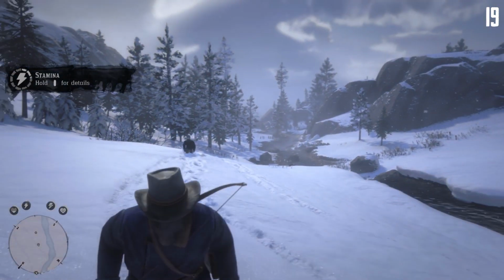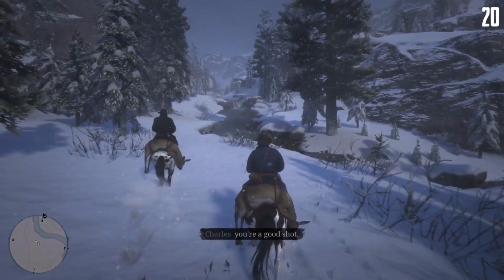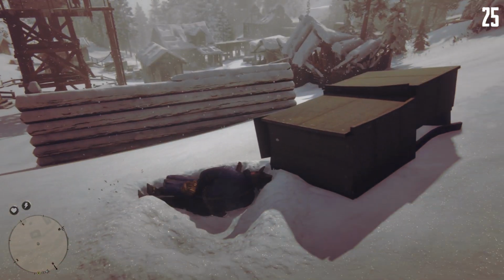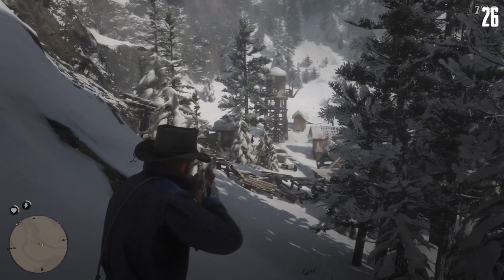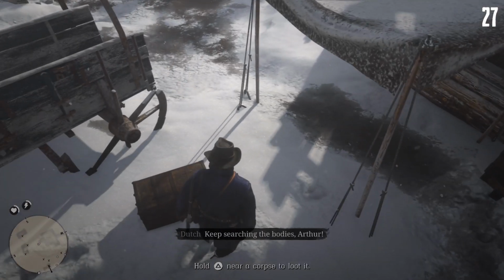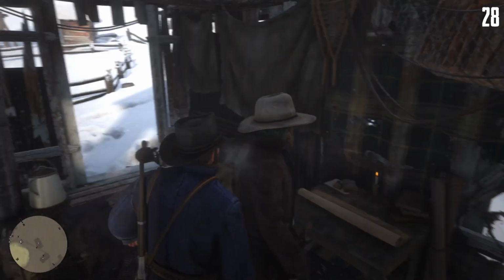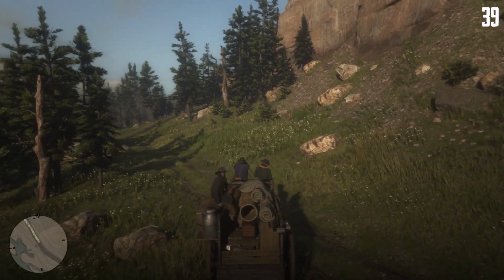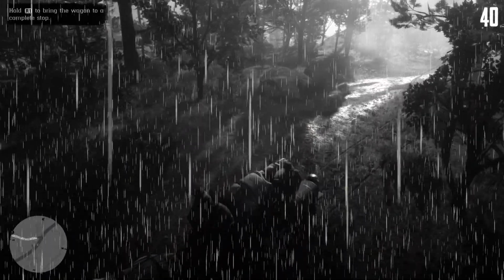Breaking The Script In Red Dead Redemption 2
Hey everyone, my name is Daniel and I got the brilliant idea to try and do things differently in the first Chapter of Red Dead Redemption 2 to see how the game would react. Surprisingly I found some really interesting details which I want to share with you in this video. If this video is going to do well I'm going to continue with details in Chapter 2 and I would also love to look at other games besides Red Dead Redemption. Thank you and I wish health and all the best to all of you ;-)
0:00 Intro
0:39 Outlaws From The West
3:19 Enter, Pursued of A Memory
4:29 Leaving The Camp
4:52 The Aftermath of Genesis
6:26 Old Friends
8:01 Who The Hell Is Leviticus Cornwall?
9:13 Eastward Bound
10:03 Outro
I use the 2020 version of Adobe.